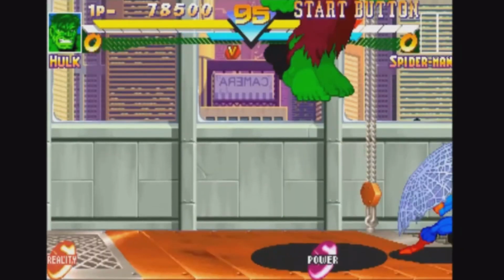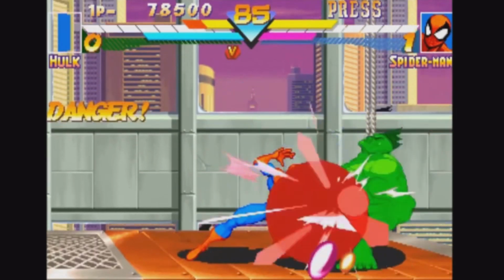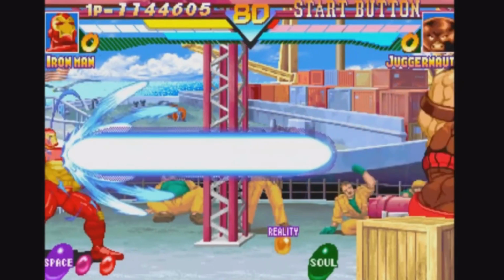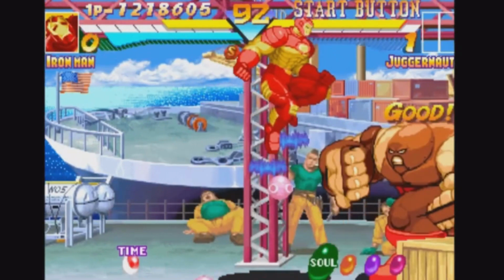Classic & Current Gaming Podcast S2 E16 Marvel Super Heroes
A weekly podcast where we dive into the background story and history of some of your favorite video games. In this episode, we look at the history of Marvel Super Heroes for PlayStation 1. History is accompanied by gameplay of the game itself.

Unable to watch the podcast? You can now also listen to it on Spotify and other podcast platforms. Just search for Classic and Current Gaming Podcast.

All the games in this season are titles being used in The Retro Gaming League on Facebook. To learn more about the league, or keep up with the action, follow this link: